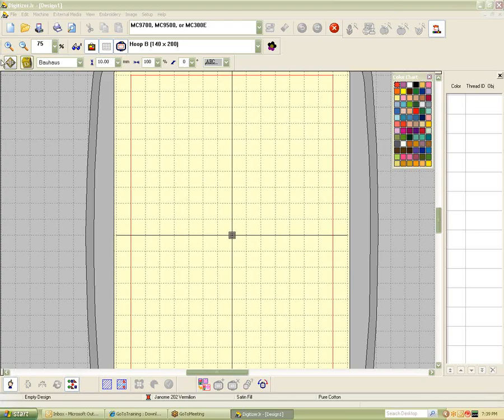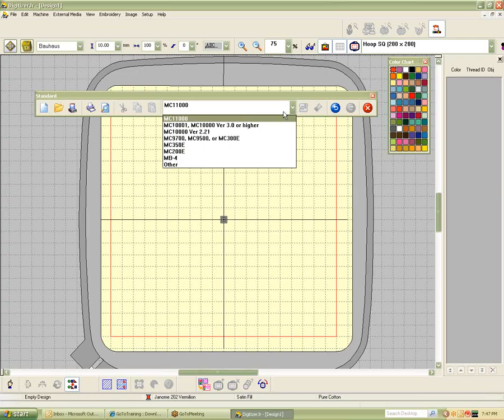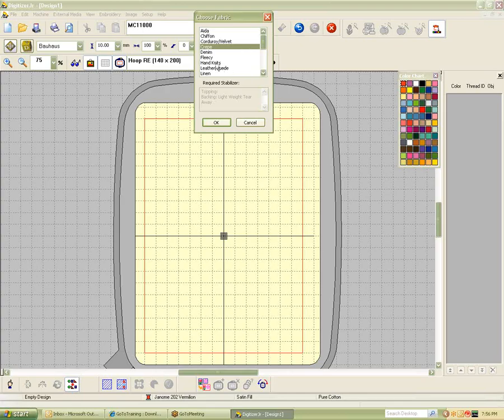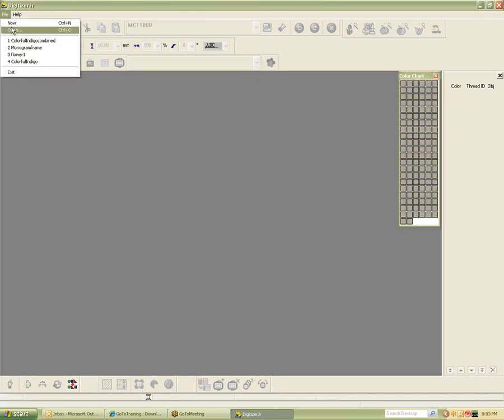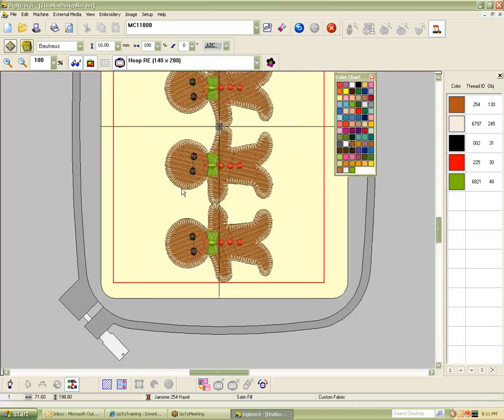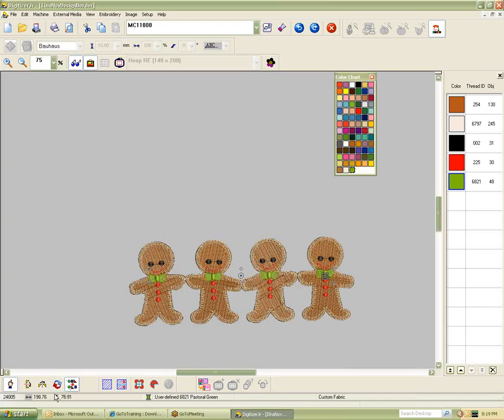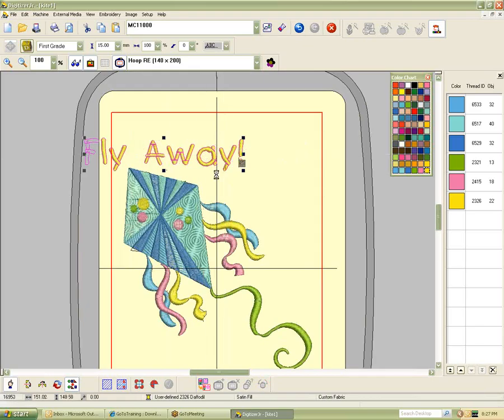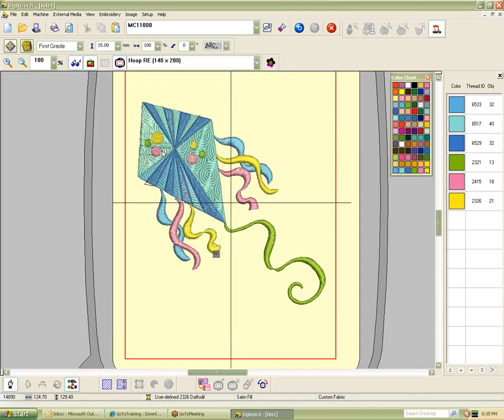Janome MBX or Elna Digitizer Ex Basics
Just a few basics in the Janome or Elna Digitizer programs